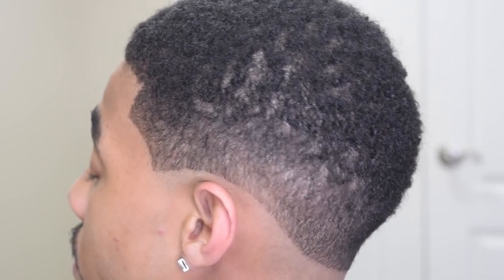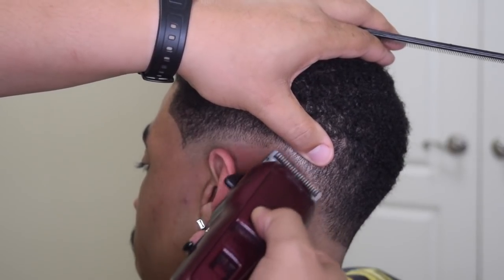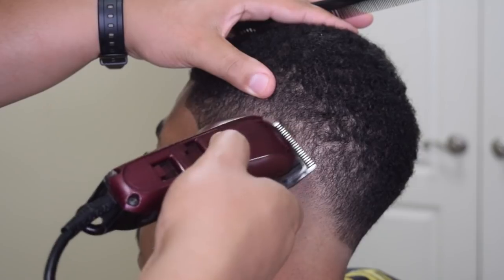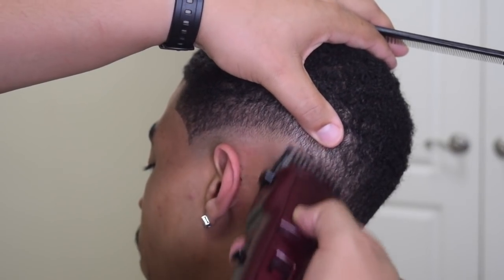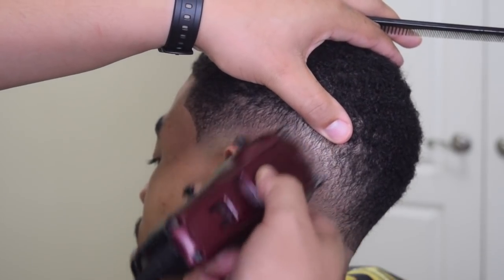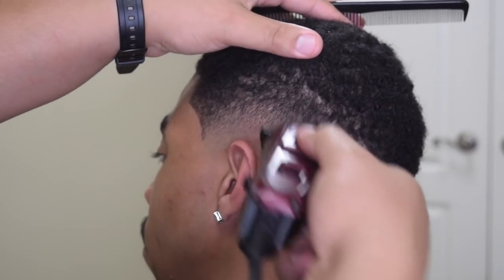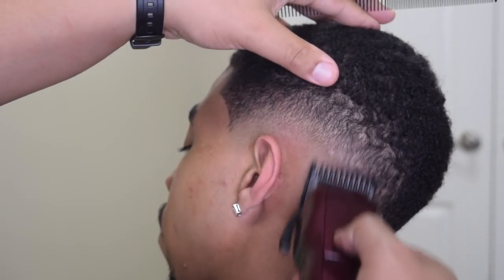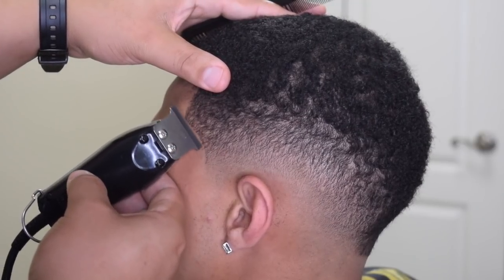HOW TO KEEP THE EDGES DARK ON A FADE: Barber Tutorial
Shop the Barber Style Directory Amazon store for your barber supplies:

How to keep the edges dark on a fade.